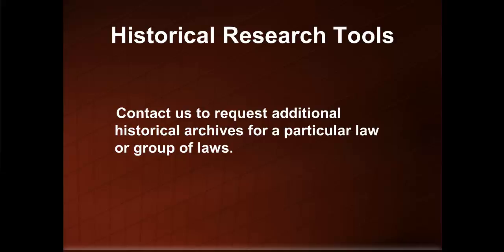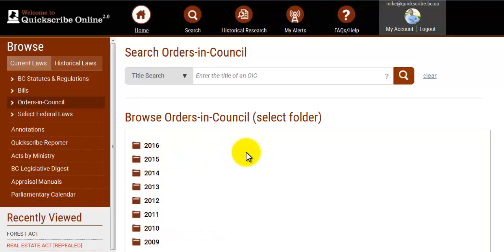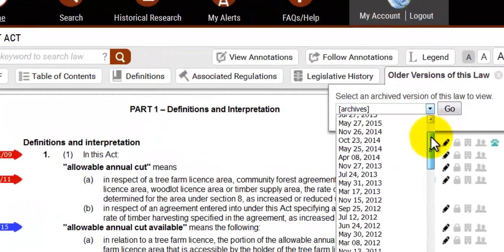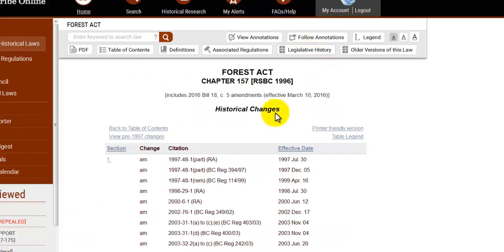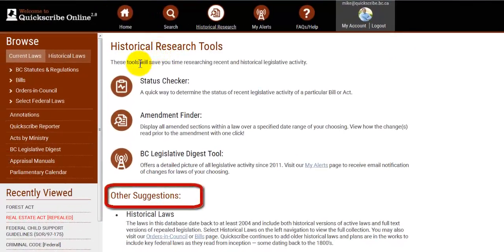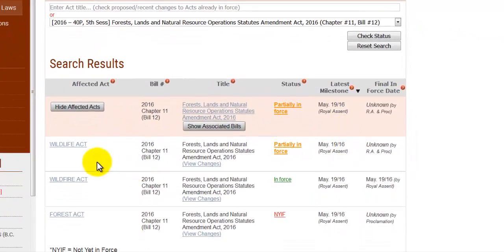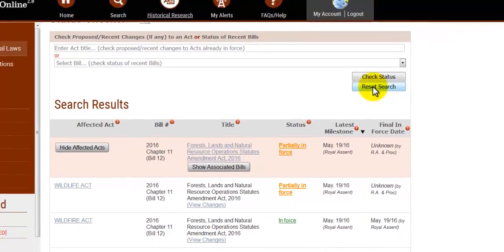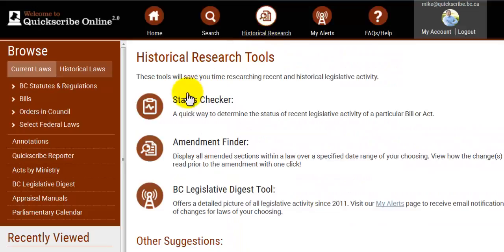Historical Research Tutorial - Quickscribe Online 2.0 (11 Minutes)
This tutorial will review the basic historical research tools found on Quickscribe Online 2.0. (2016)